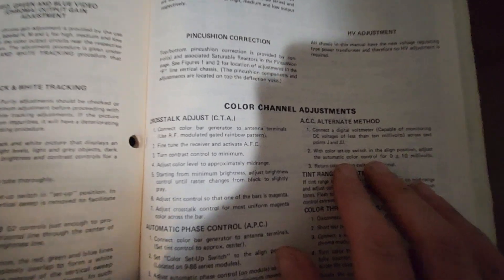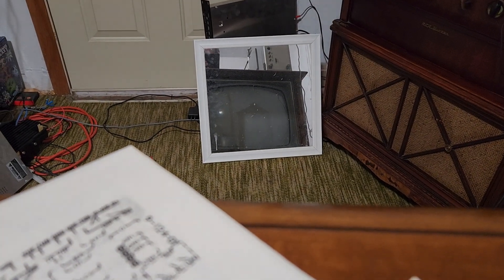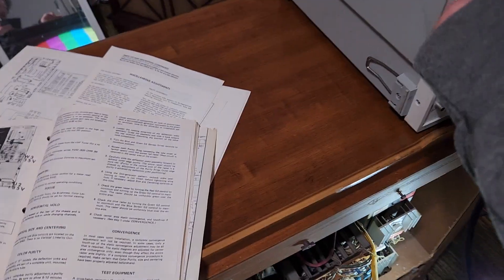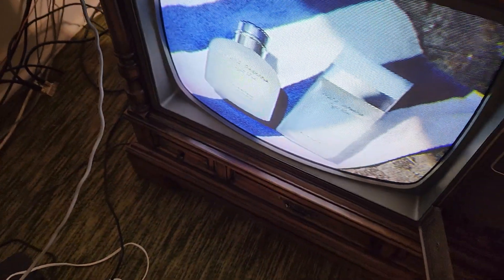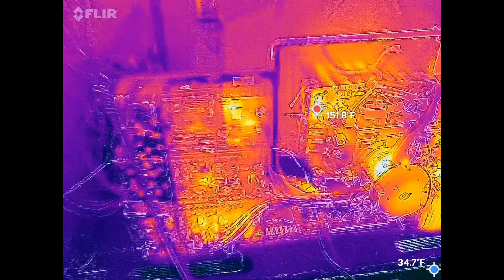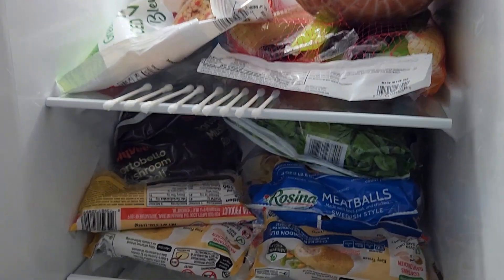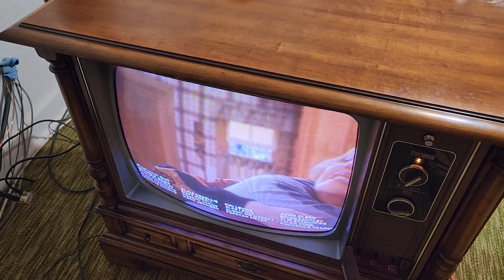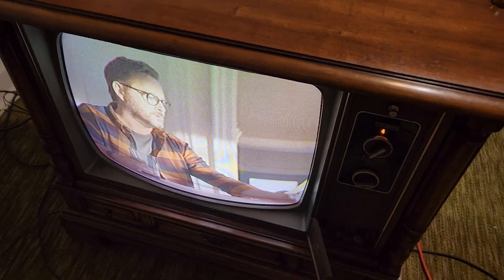1976 Zenith Vintage Chromacolor II Console Television Repair PT 5 of ?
Grey scale, B&W, Convergence setup Stopped by a new problem of picture flickering and jumping with the Zenith.
Model G4547M Chassis 23GC45